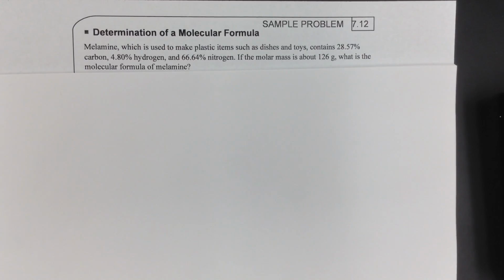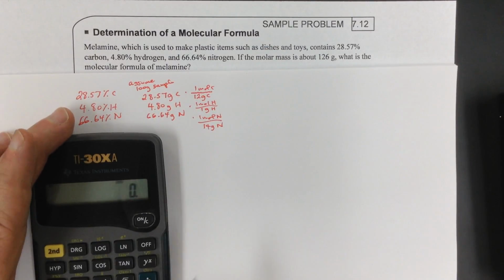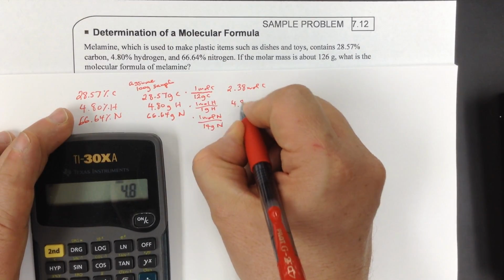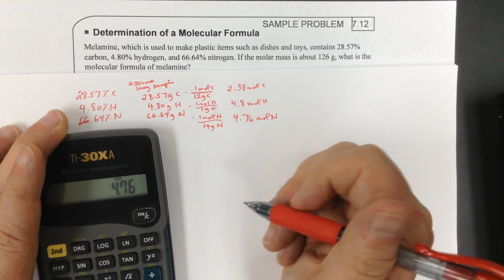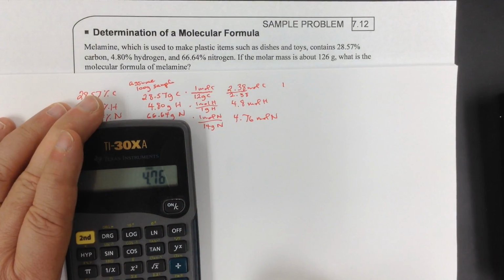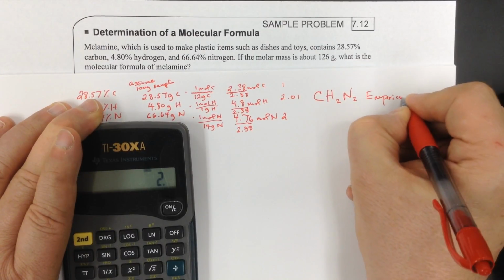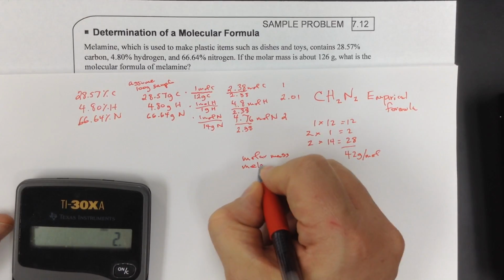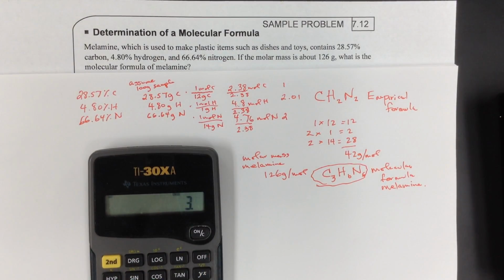Sample Problem 7 12